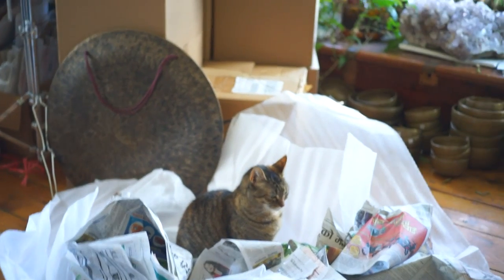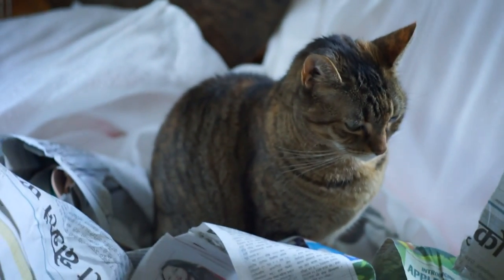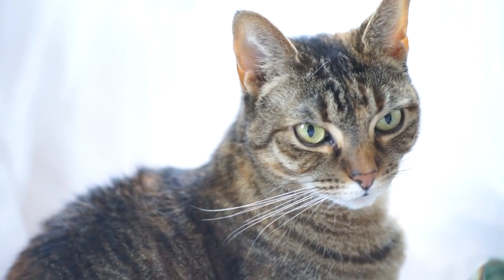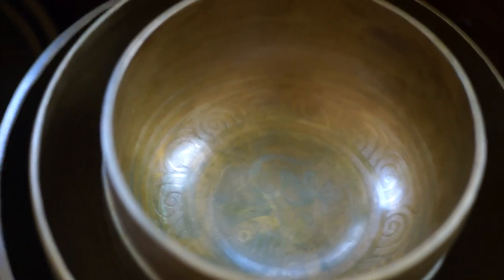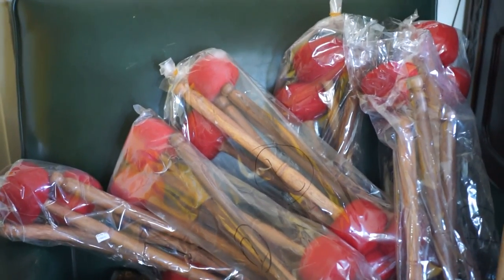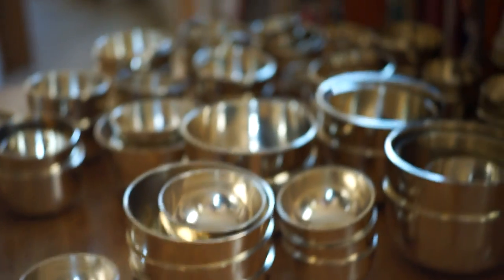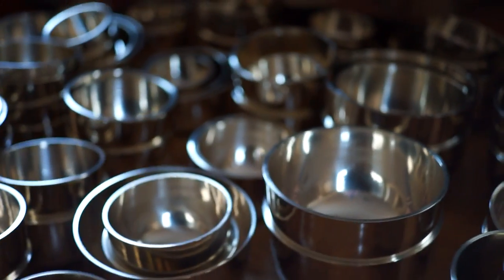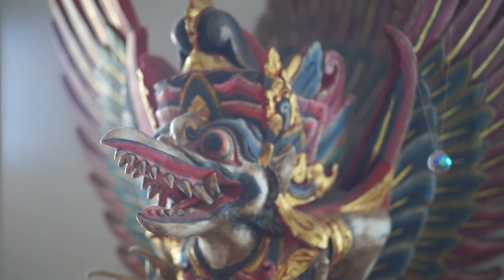~ Updates and Current Events #5 ~ New Products and Tessie the Cat! ~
Just received from Nepal.. Modern Bronze Tibetan Bowls and other items...and Tessie the Cat poked in too as usual to see what was going on!

*Be sure to go to the Temple Sounds Youtube PLAY LIST SECTION for more great videos!

** If this video made your day brighter...
Help support the Temple Sounds Meditation Channel with your personal and gifting purchases

Every contribution helps us to create new video content and sustain and grow this channel!

For a one time contribution!

For regular monthly contributions!

for more information about Singing Bowls and Gongs and also to purchase Tibetan Bowl Music CD's as well as to view many Antique and Modern Singing Bowls for sale.

This recording along with any other recordings on this channel should not be used as a substitute for any medical care you may be receiving. You should always refer to a doctor when necessary. Do not listen while driving or operating machinery.
Temple Sounds and Emile de Leon are not a medical professionals.  Do not use this video as a substitute for seeking medical advice. Do not play at high volume levels.
All the information presented on the Temple Sounds website, newsletter, articles, and music and/or videos are for educational and resource purposes only. It is there to help you make informed decisions about meditation and wellness issues. It is NOT a substitute for any advice given to you by your physician or public health authorities. Always consult your physician or healthcare provider before beginning any meditation program. While the utmost care is taken to make sure the information presented is correct, errors can happen and new research can change positions.
Use of the programs, advice, and information contained in these website, newsletter, articles, music, and videos, is at the sole choice and risk of the reader and listener/viewer.
We try our best to make sure that the information that we provide to you is accurate. The articles, music and videos on our Youtube channel and website are for information purposes only and we are NOT LIABLE for any losses or damages which may occur through your use of any information or products which you obtain through the website, newsletter and articles or any of our affiliated websites, music or videos.
Please understand that you are solely responsible for the way you perceive and utilize information on the Temple Sounds website, newsletter, articles, music and videos and you do so at your own risk. In no way will Temple Sounds or any persons associated with Temple Sounds be held responsible for any injuries or problems that may occur due to the use of this website, Youtube channel, or the advice contained within. Temple Sounds will not be held responsible for the conduct of any companies and/or websites recommended or discussed within this site.
By entering this website or purchasing or using our blog, e-mails, programs, services, music, videos, and/or products, you are agreeing to accept all parts of this disclaimer. Thus, if you do not agree to this disclaimer, PLEASE STOP NOW, as Temple Sounds and Emile de Leon kindly request that you do not use our website, blog, e-mails, programs, services, or products.
WE MAKE NO REPRESENTATIONS OR WARRANTIES OF ANY KIND, EXPRESS OR IMPLIED, AS TO THE OPERATION OF THIS WEBSITE AND YOUTUBE CHANNEL, THE INFORMATION, CONTENT, MATERIALS, PROGRAMS, SERVICES, OR PRODUCTS INCLUDED ON THE WEBSITE. TO THE FULL EXTENT PERMISSIBLE BY APPLICABLE LAW, WE DISCLAIM ALL WARRANTIES; EXPRESS OR IMPLIED, INCLUDING IMPLIED WARRANTIES OF MERCHANTABILITY AND FITNESS FOR A PARTICULAR PURPOSE. WE WILL NOT BE LIABLE FOR ANY DAMAGES OF ANY KIND ARISING FROM THE USE OF THIS WEBSITE AND YOUTUBE CHANNEL, INCLUDING, BUT NOT LIMITED TO, DIRECT, INDIRECT, INCIDENTAL, EQUITABLE, PUNITIVE AND/OR CONSEQUENTIAL DAMAGES.